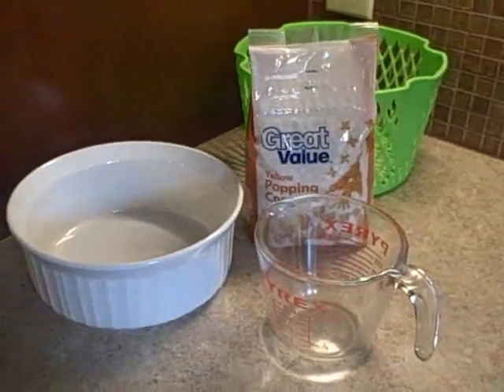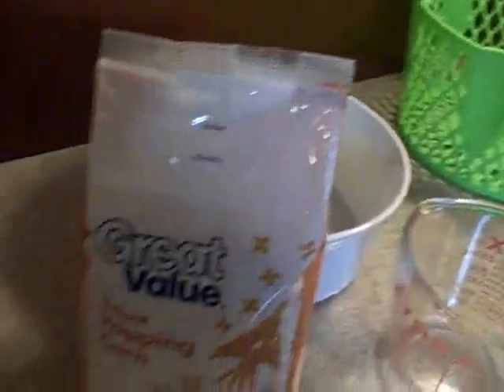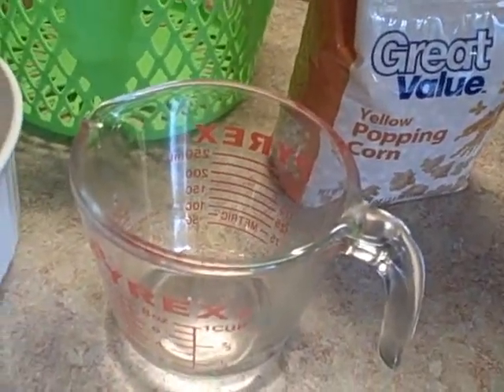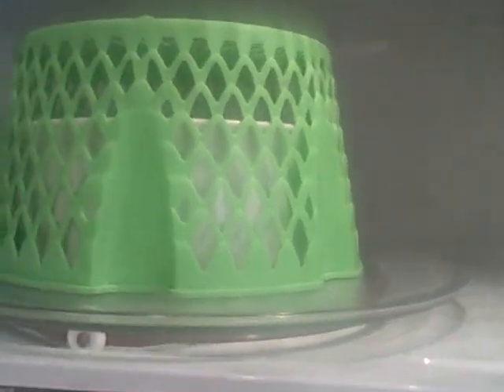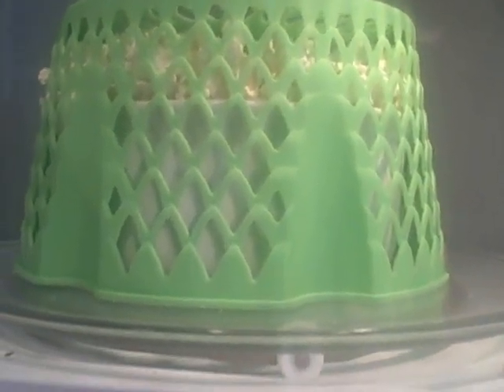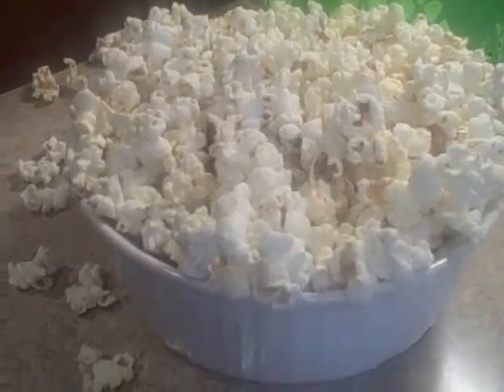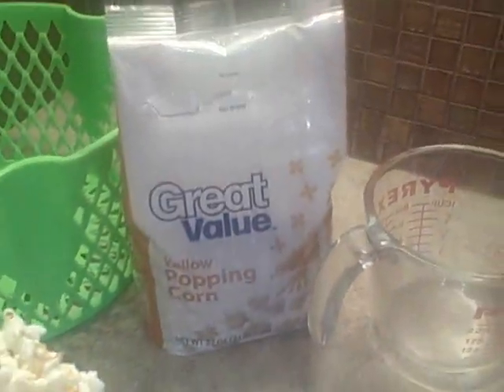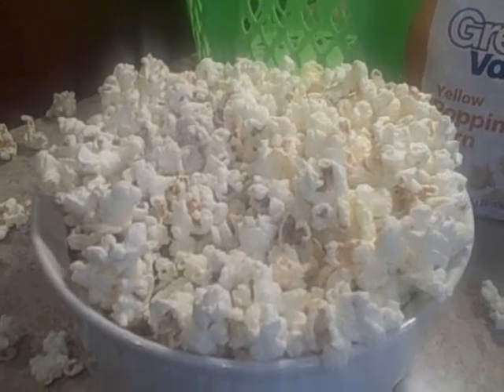Bagless Microwave Popcorn - Healthy and Easy!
It is simple and inexpensive to make your own popcorn in the microwave.  All you need is a microwave-safe dish, a vented cover, popcorn and a microwave.